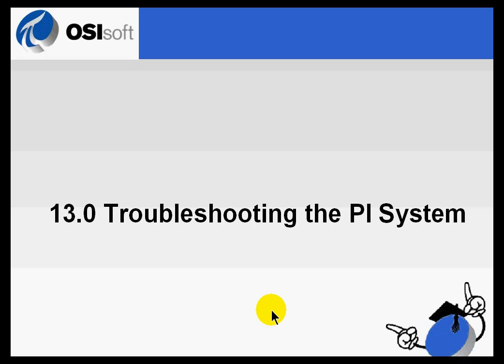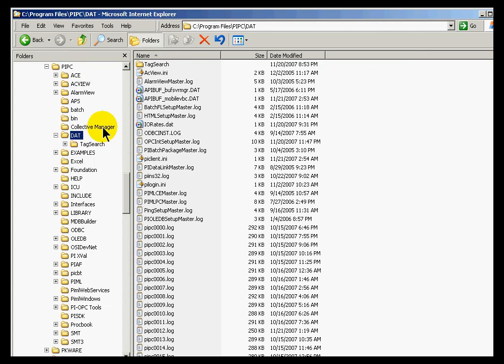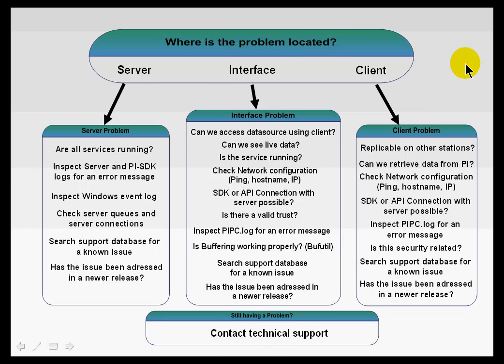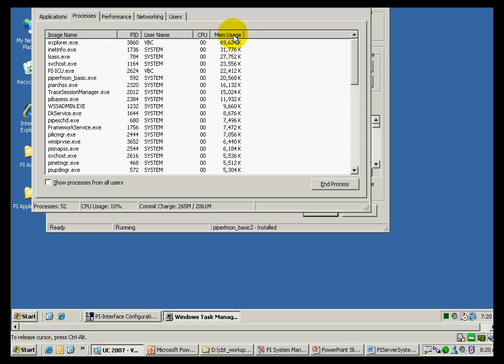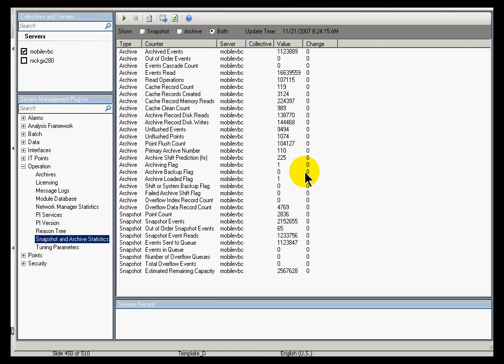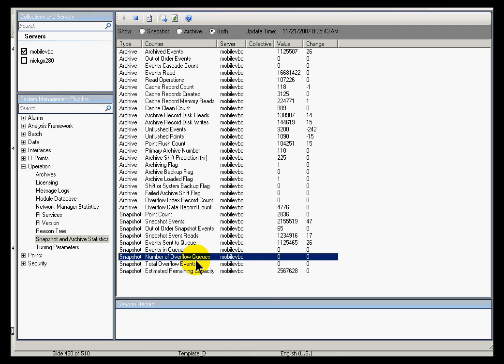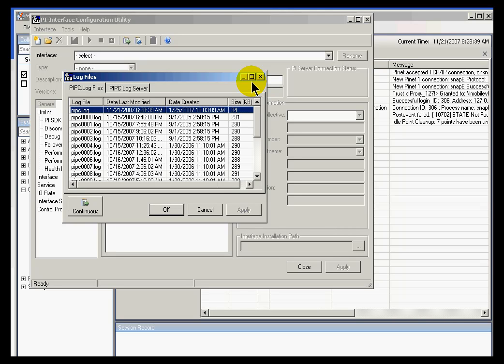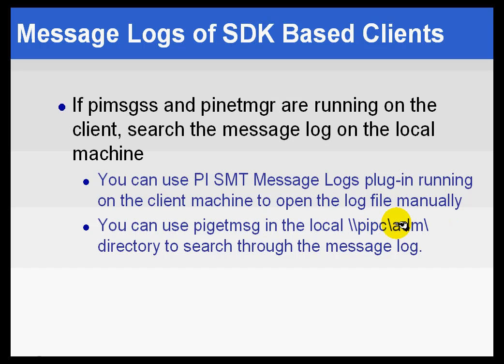OSIsoft: Introduction to troubleshooting the PI System. v3.4.375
Start troubleshooting the PI System by trying to determine if the problem is with the server, an interface, or a client. Viewing the PI snapshot with the pisnap utility checks both the snapshot and the archive subsystems as well as your network. There are local client and a centra server message logs. If you find a specific error message often the solution is easy to find by searching for error codes on our technical support web site.

you can see where this video is in the sequence of videos on this topic.